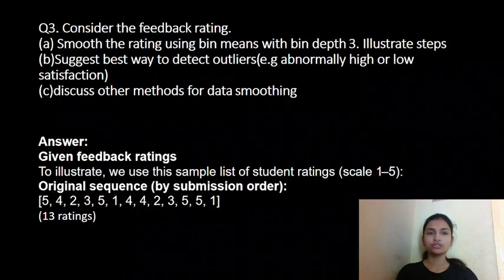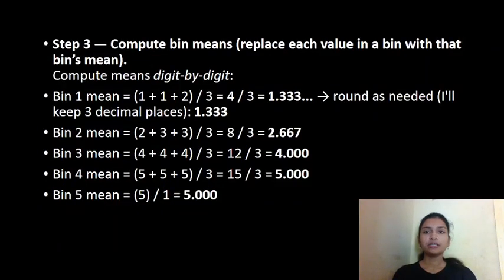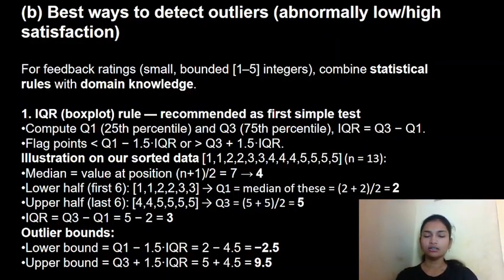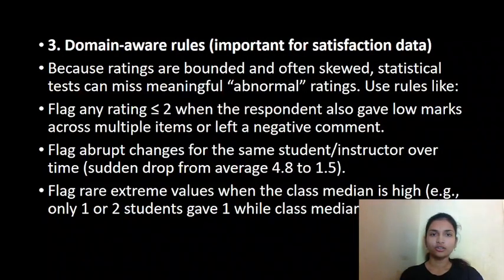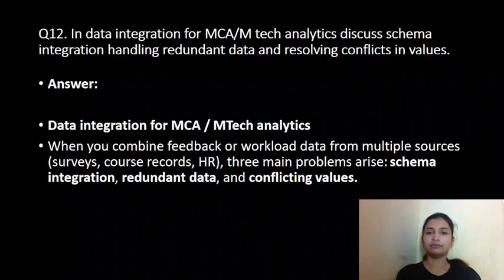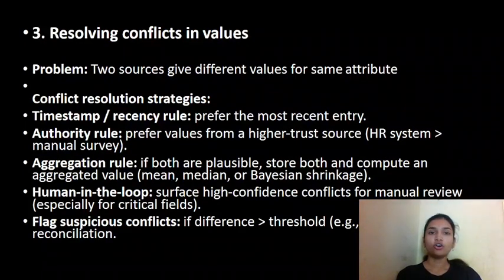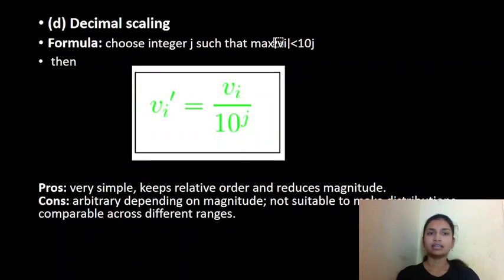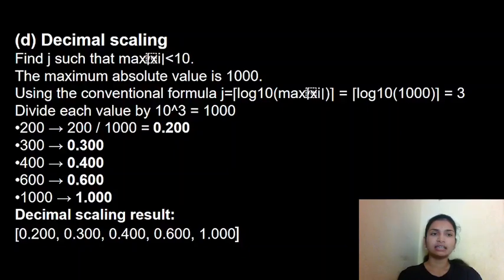1st Internal Part 3